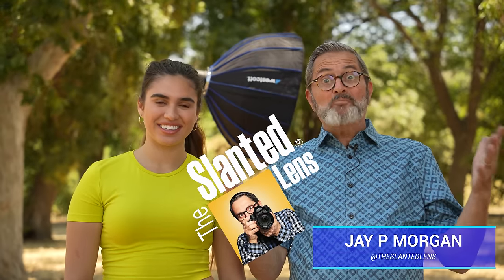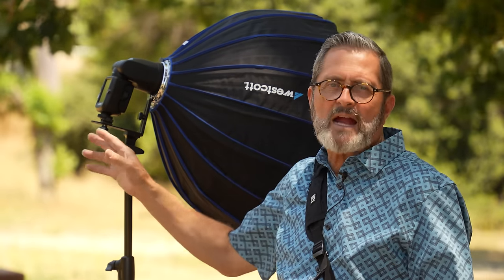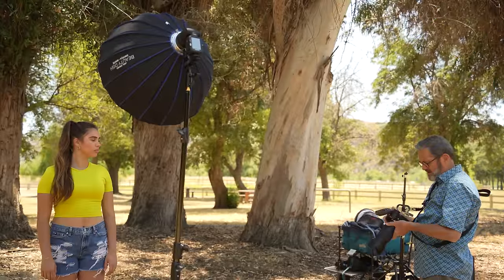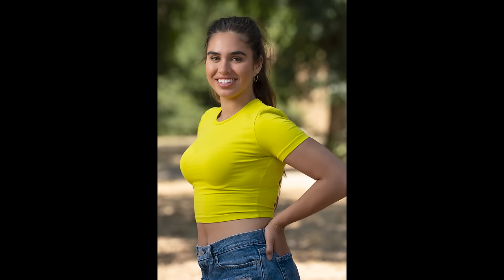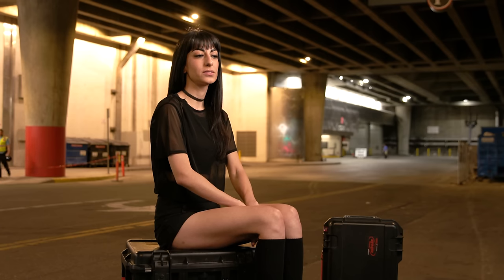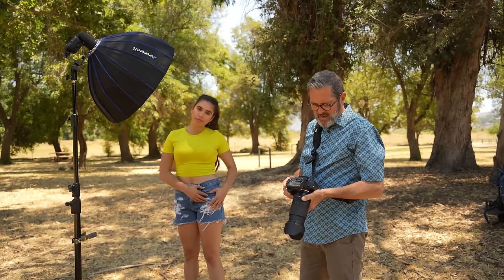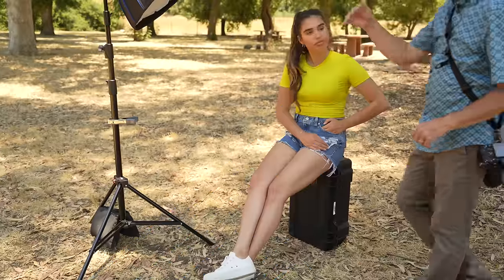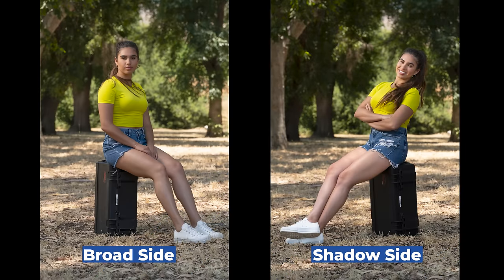Stop Putting The Light In The Wrong Place - Speedlight Portrait Lighting Tutorial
Stop putting the light in the wrong place. I see images all the time and I'm thinking, “Why don't they understand where to set the key light?” It's not a difficult thing if you understand it. We're going to talk about it today. When you put the light in the right place it looks fantastic. See how we used one speedlight to light these portraits. Take a look and let us know if you have any questions!

Timestamps:
00:00 Lighting tutorial
00:29 Shoot into the shadow side
00:44 Nose is guide for lighting positions
00:58 Shooting into the broad side
01:08 Turn and shoot into shadow side
01:30 Use Westcott FJ80 II Speedlight
01:42 Use Westcott Quick-Mount S-Bracket for modifiers
01:55 Use Westcott 24” Beauty Dish
02:05 FJ80 II Touchscreen
02:18 Use Westcott Universal Flash Trigger
02:42 Tamron 70-180mm f/2.8 Lens
03:08 Sony a7R V
03:16 First principle in setting keylight
04:07 The closer the light to camera the more flat the light
04:17 Exception is the Butterfly or Paramount light
04:33 Rembrandt light
05:09 Shooting into the broad side
05:31 Turn into the light to shoot into shadow side
05:51 Shooting into broad side keeps highlights out of eyes
06:08 Add reflector to open up shadows
06:34 Size of reflector
06:58 Placing light up to the side creates Rembrandt light
07:48 Shoot into the shadow side
08:05 SKB Cases - Yasi
09:05 Don’t be afraid to move your light
09:19 Apply same principle to lighting hands
10:04 Light closer to the camera looks flat
10:26 Train your eyes to see the lighting difference
10:41 Try lighting from other side
11:16 Try raising the light higher
12:10 Apply same principle to lighting legs
12:53 Camera Settings
13:31 Shooting into broad side of light
15:03 Turn around to get better light
14:20 Conclusion - Learn to see the tasteful light